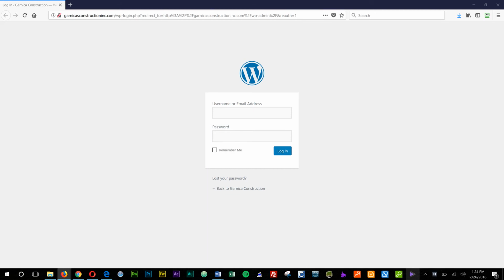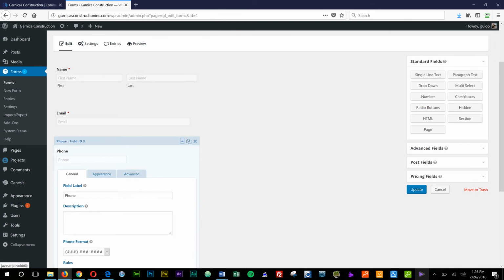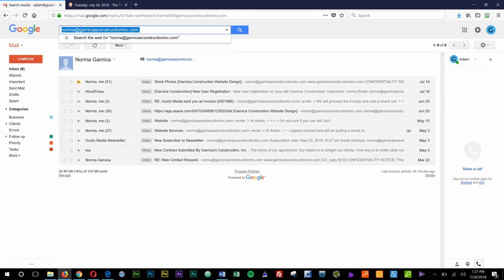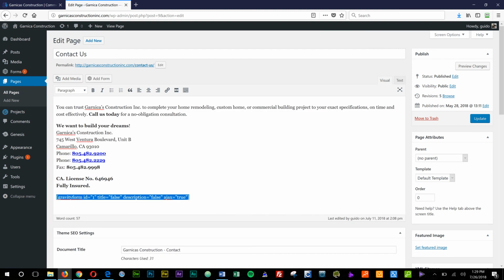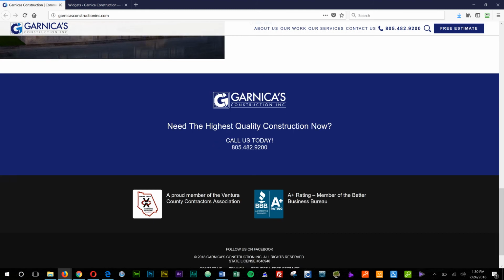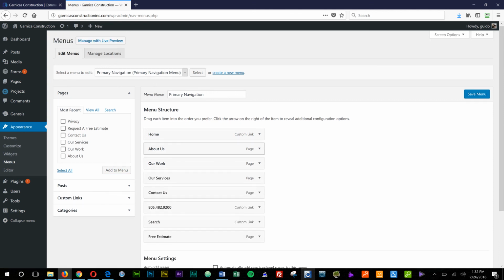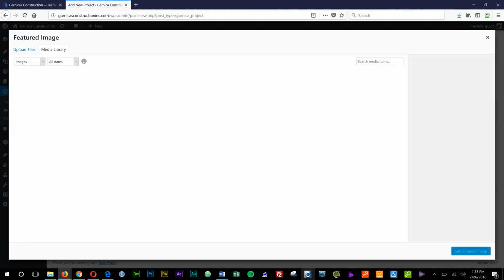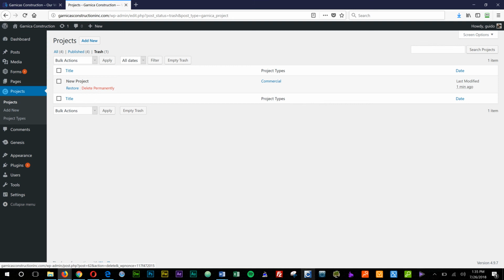Garnica's Construction Website Tutorial